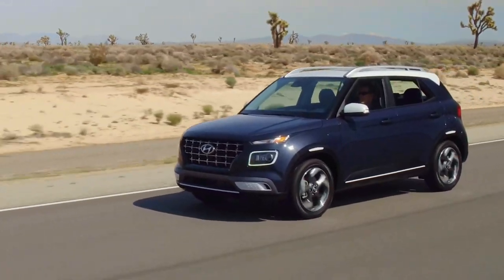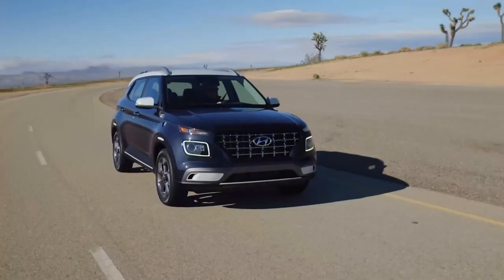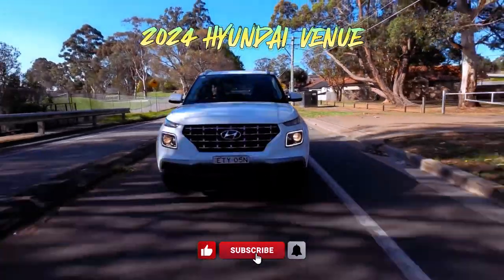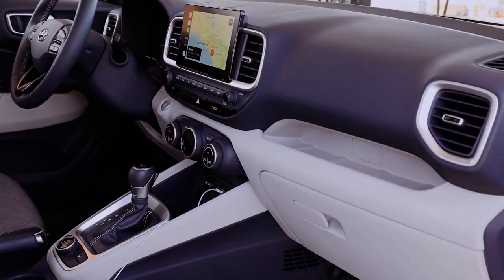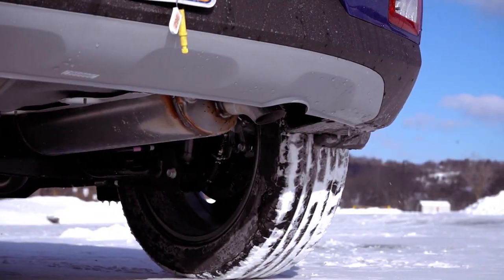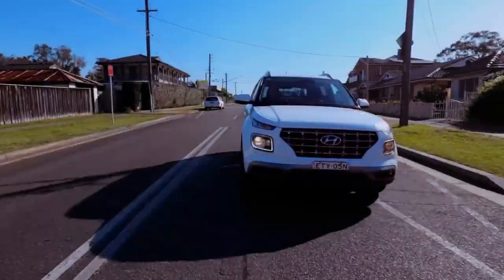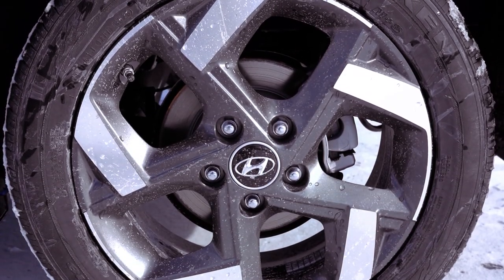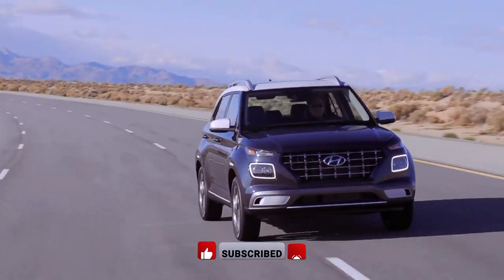Small But Mighty? Can the 2024 HYUNDAI VENUE Fit Your Whole Crew? - Review | Price | Interior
Conquer your city adventures with the 2024 Hyundai Venue, a subcompact SUV that punches above its weight. Don't let its size fool you – the Venue boasts a surprisingly spacious interior with room for five and ample cargo space for weekend getaways or grocery runs. Standard features like wireless Apple CarPlay and Android Auto keep you connected and entertained on the go, while the 8-inch touchscreen infotainment system puts all your essential apps at your fingertips.

Under the hood, a fuel-efficient 1.6L 4-cylinder engine delivers a smooth ride and impressive gas mileage, letting you explore further without frequent trips to the pump. The 2024 Venue also offers available driver-assistance features like Blind-Spot Collision Warning and Rear Cross-Traffic Alert, providing extra peace of mind as you navigate busy streets or tight parking spots. Whether you're a city dweller or a weekend adventurer, the 2024 Hyundai Venue is the perfect partner for all your urban escapades.